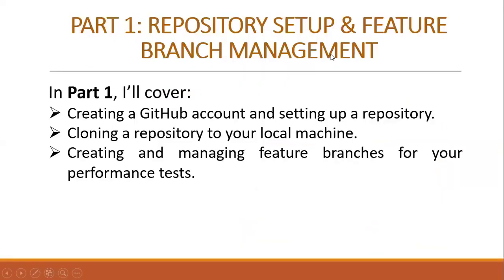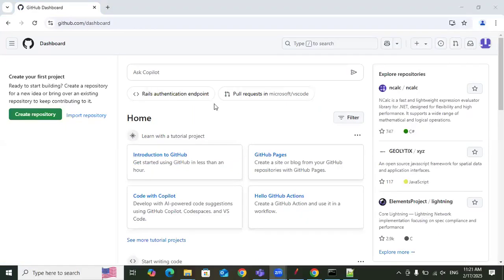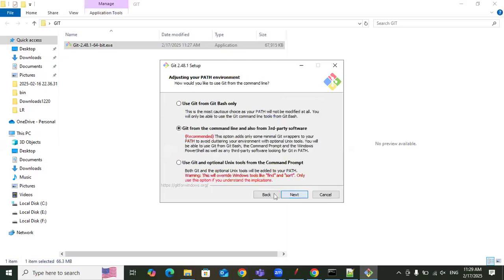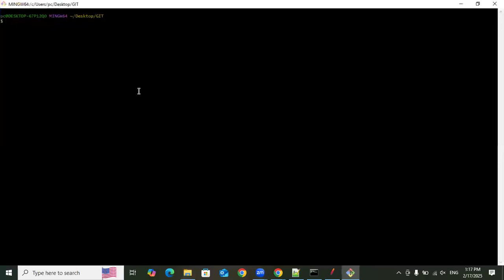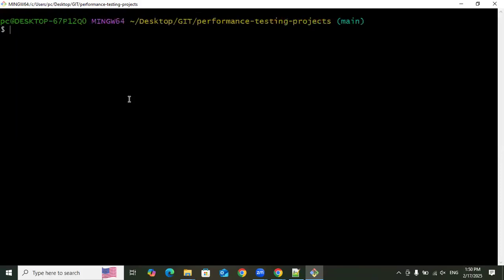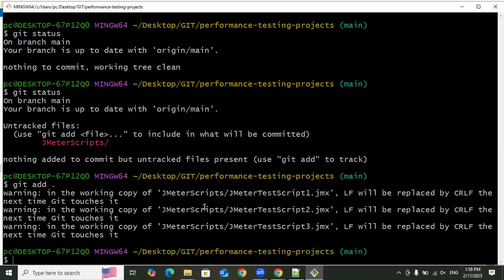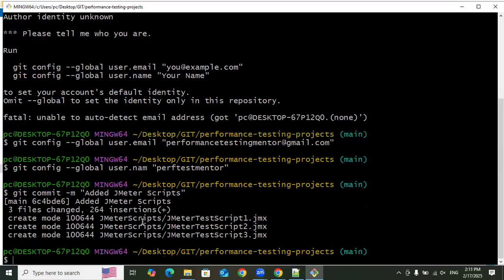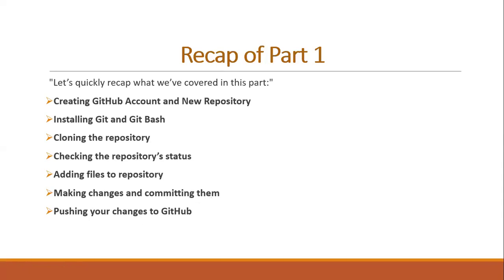GITHUB WORKFLOW FOR PERFORMANCE TESTERS - PART 1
GitHub Workflow for Performance Testers | Part 1 & Part 2

Welcome to our GitHub Workflow for Performance Testers series! 🚀
In this two-part video series, we’ll take you through the essential steps of using GitHub to manage your performance testing scripts and collaborate effectively with your team. Whether you’re working on load testing, stress testing, or any other performance tests for web applications, GitHub offers powerful version control tools that help maintain and streamline your testing process.

Part 1: GitHub Workflow for Performance Testers - Repository Setup & Feature Branch Management
In this first video, we cover the basics of getting started with GitHub, including:

How to create a GitHub account and set up your repository.
Cloning the repository to your local machine.
Creating and managing feature branches for specific performance test scripts, such as load testing a product page or stress testing a checkout process.

Part 2: GitHub Workflow for Performance Testers - Merging, Pull Requests, and Branch Cleanup
In the second video, we dive into finalizing your work with GitHub, including:

Merging feature branches into the master branch after testing is complete.
Deleting branches locally and remotely to maintain a clean workspace.
Creating and reviewing pull requests to get approval before final merging.
Keeping your local repository in sync with the remote master branch.

By the end of this series, you’ll have a solid understanding of how to use GitHub for efficient performance testing management, collaborate with your team, and ensure your test scripts are well-organized and versioned.

🔧 Tools Covered:

GitHub
Git Bash
Version control for test scripts
Branch management and pull requests